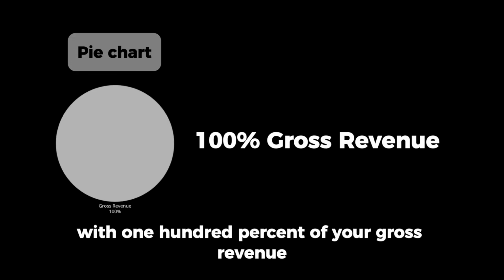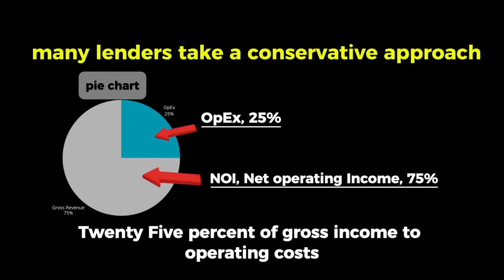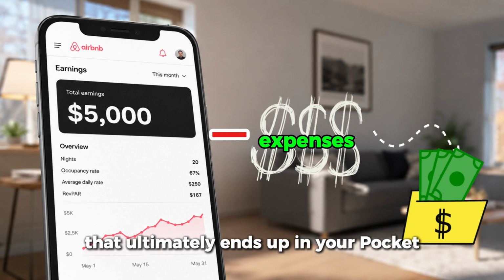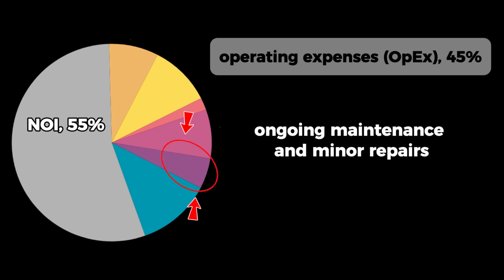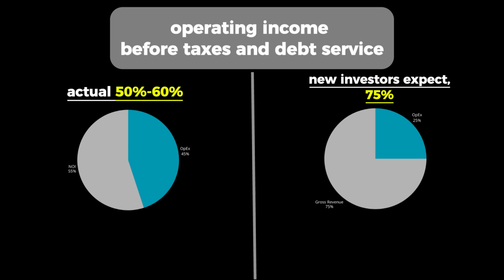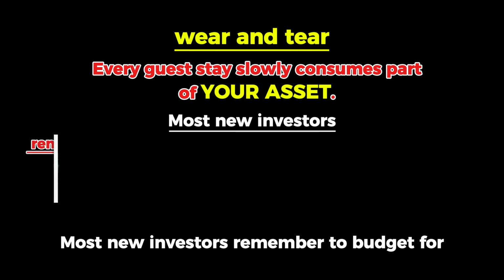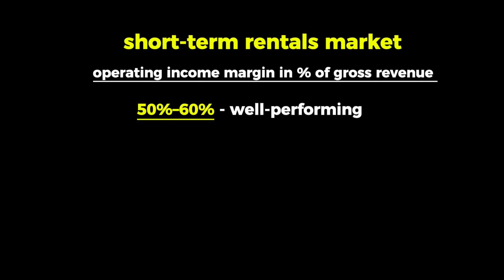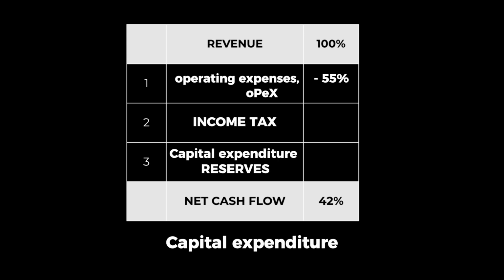The Cold Hard Math of a Airbnb Business: Investors don't buy revenue. They buy future cash flow.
The Cold Hard Math of a Airbnb Business: Professional investors don't buy revenue. They buy future cash flow.In this video, a former banking professional and short-term rental investor with 9 years of experience breaks down exactly how Airbnb revenue turns into profit—and why most new hosts overestimate their earnings.
📌 Video Chapters:
00:00 — The Illusion of Easy Cash
01:30 — The OpEx Layer